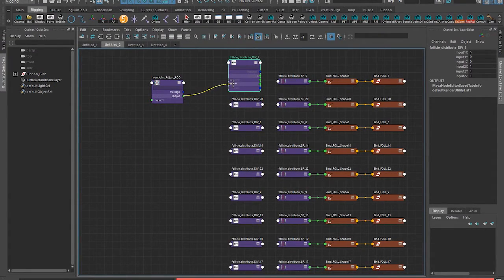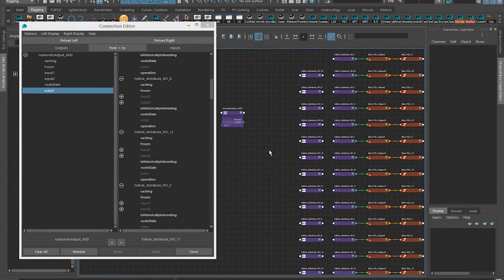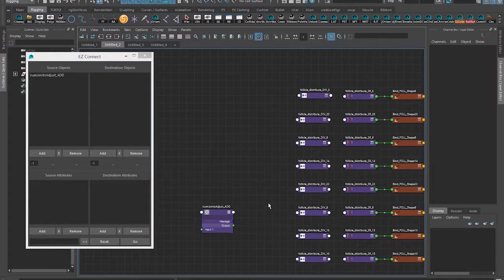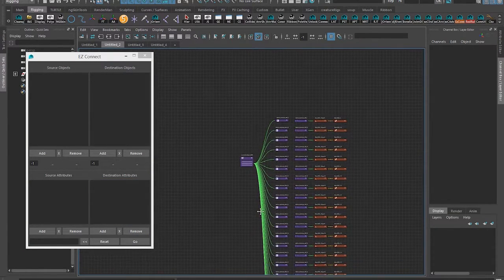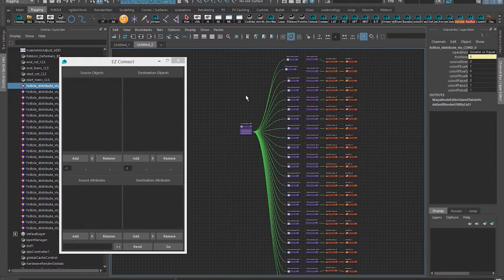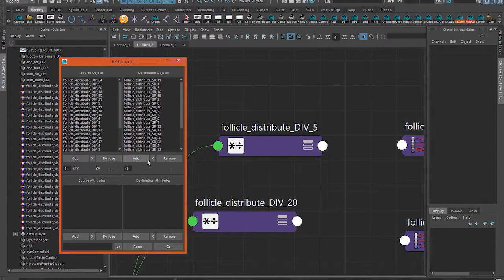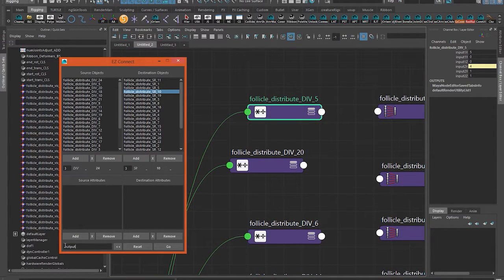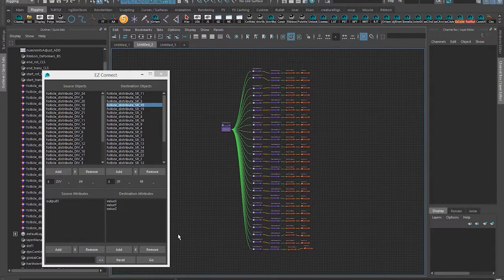Free Script - Attribute Connection Script Demo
I wrote a script for this little UI that makes a large amount of attribute connections at once.  It's relatively lightweight, but there are a few nice features to make certain common tasks easier.